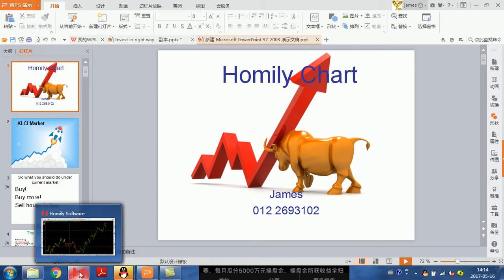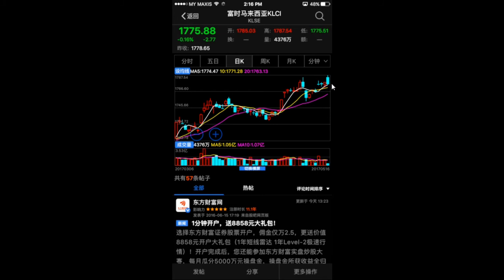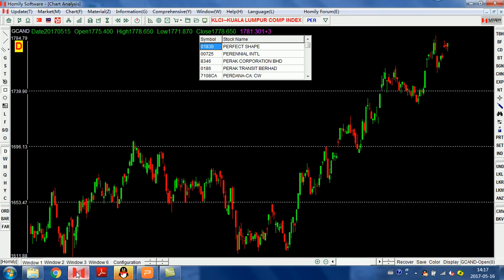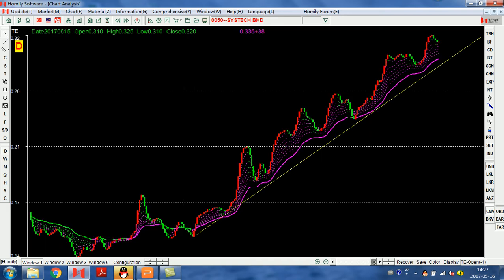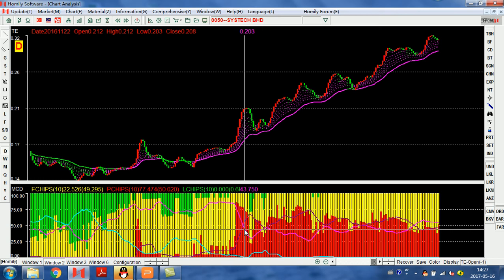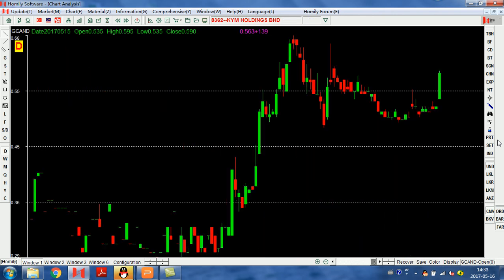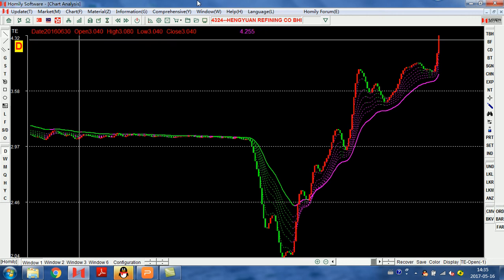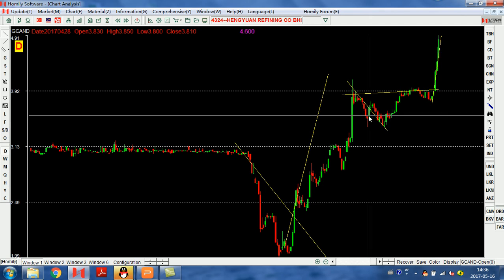history samples check back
I hope you can learn something from the history stocks, no matter you  buy , hold ,sell or did't buy ! Face you mistake bravely. For the one already make money , keeping moving !!!